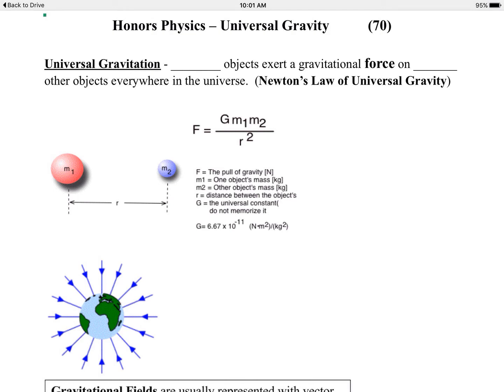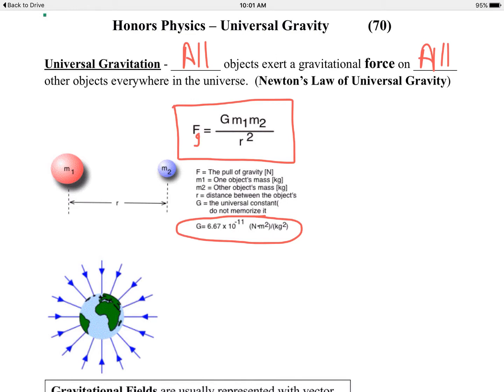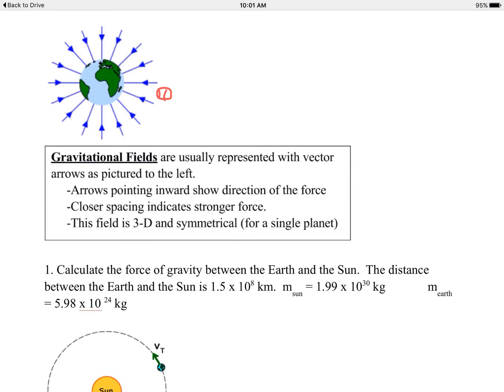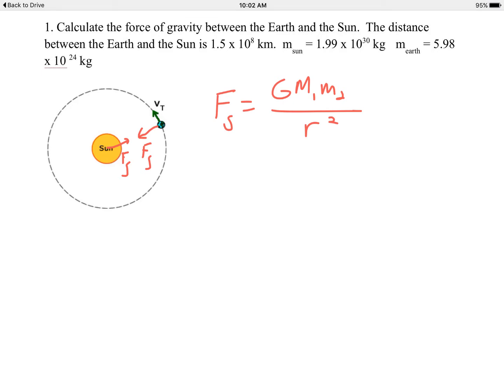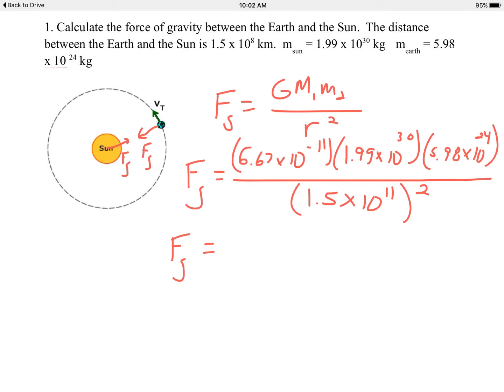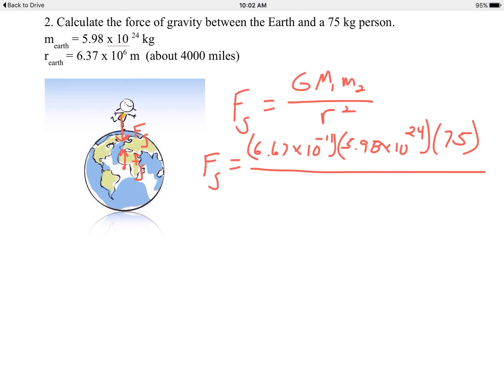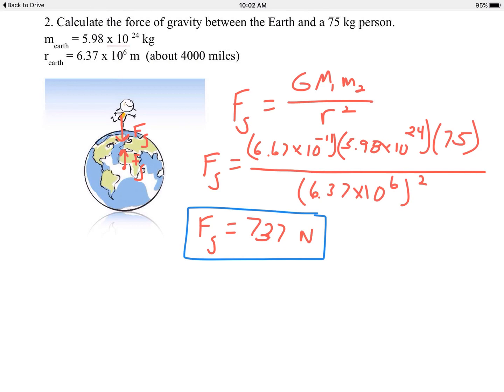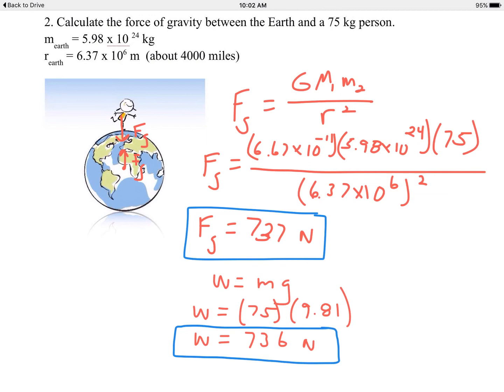Day 70 Honors Universal Gravity